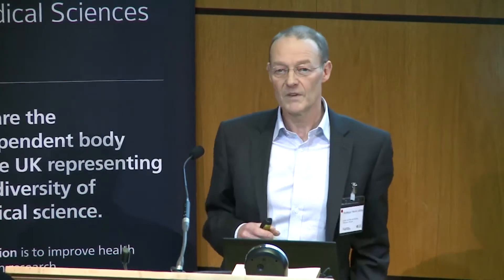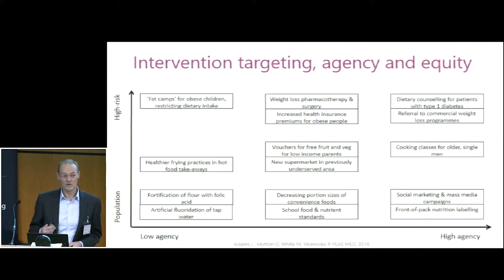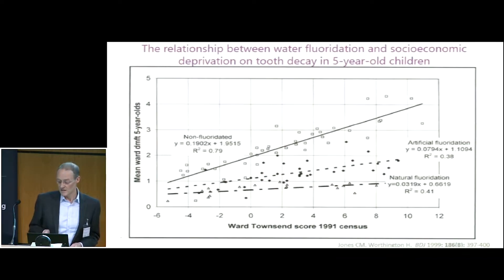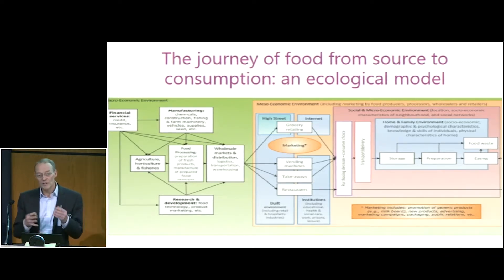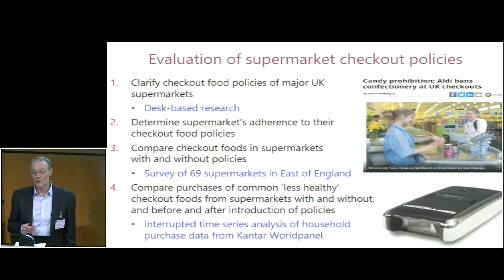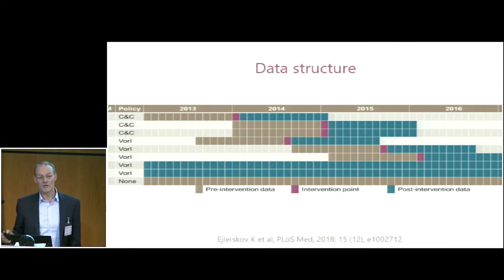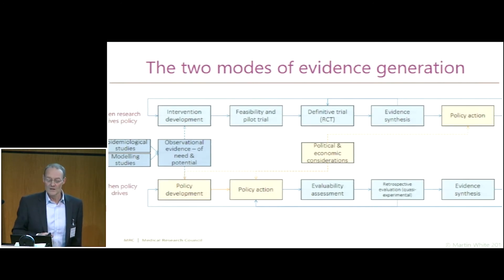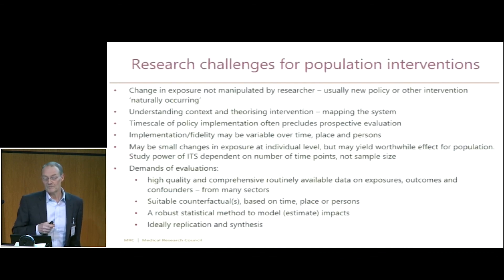Population level interventions to change diet | Professor Martin White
Do attempts to improve diet for everyone work? Professor Martin White assesses the impact of interventions such as labels on food packages and calorie counts for restaurant foods, to see if they really help people change their behaviour.

A population intervention is a change that affects everyone, irrespective of their baseline risk for the condition of interest. Drawing on examples from interventions to change diet and obesity, Professor White describes how population interventions aiming to change behaviour differ from interventions targeted at high risk individuals, explores the importance of individual agency, and discusses their fairness and equitability.

Professor Martin White is Director of Research at the Centre for Diet and Activity Research in the MRC Epidemiology Unit at the University of Cambridge, where he leads a programme of research on food systems and public health.

This talk was given as part of the the Richard and Hinda Rosenthal Symposium: Behaviour change to improve health for all

This symposium was co-hosted by the US National Academy of Medicine and the UK Academy of Medical Sciences.

The Academy of Medical Sciences is the independent body in the UK representing the diversity of medical science. Our mission is to advance biomedical and health research and its translation into benefits for society.